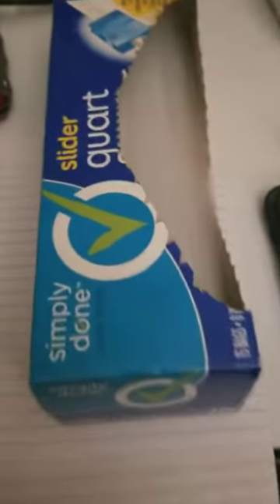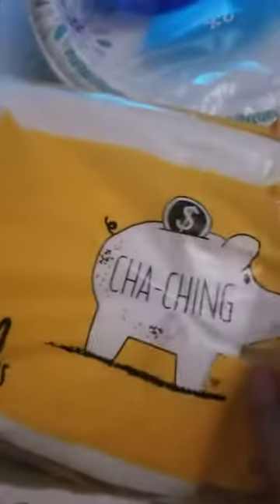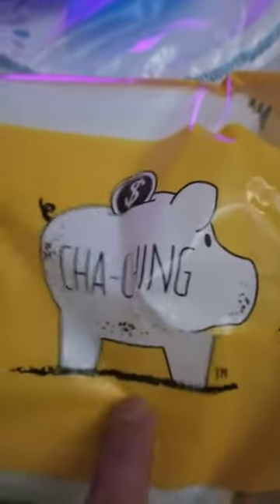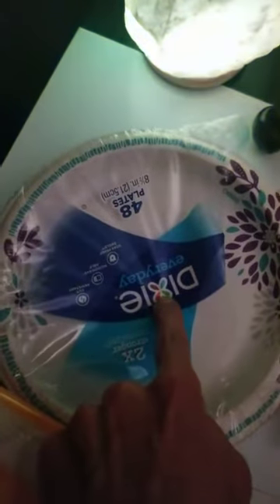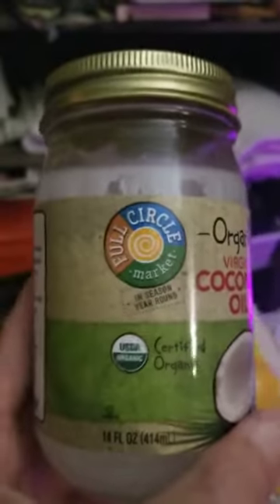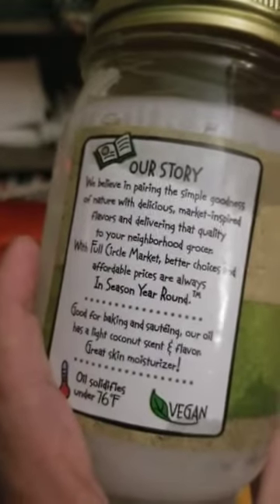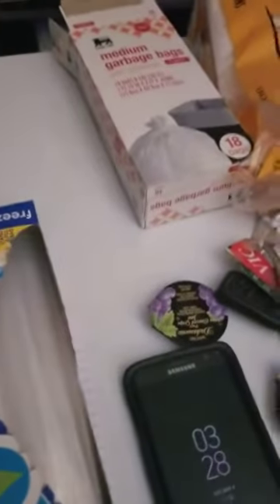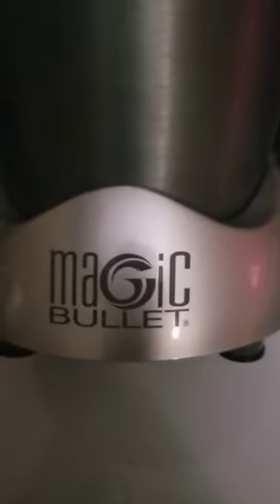Truth Rubbed in your Face Everywhere by DALE SOLLARS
Secrets of Reality

You need to drink from the living water or you will expire
Blood Over Intent opens your eyes to all truth!!!

Satan leads 144K blood thick Family to Eden